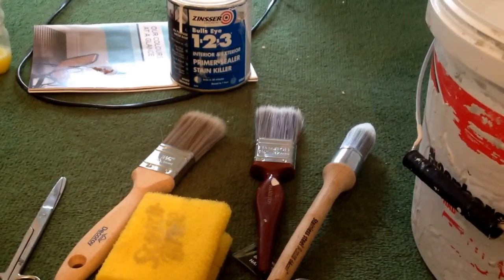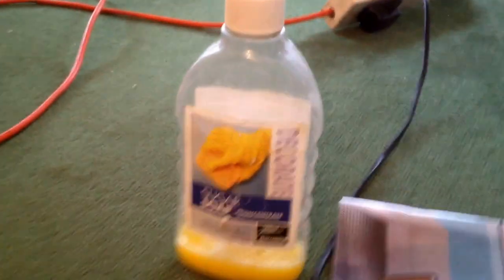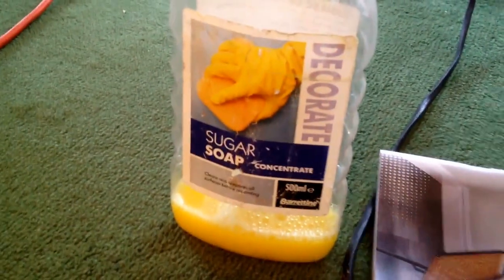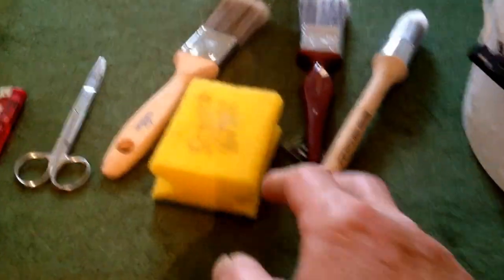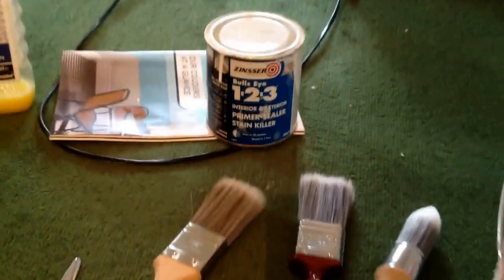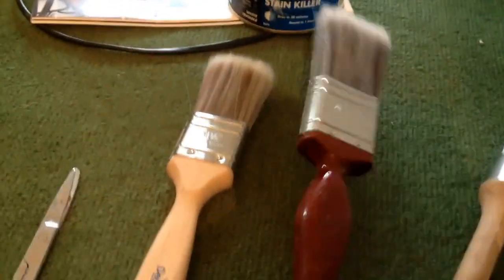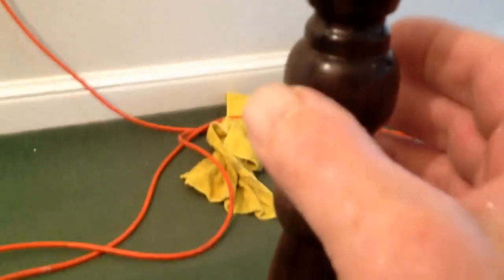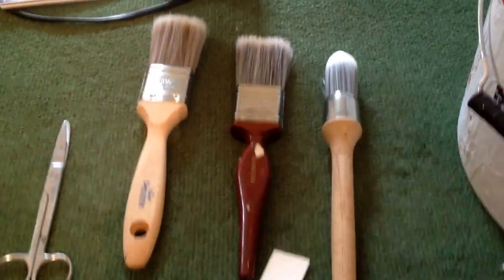Prep and paint Stair banisters an spindles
Prep and paint Stair banisters an spindles   via YouTube Capture